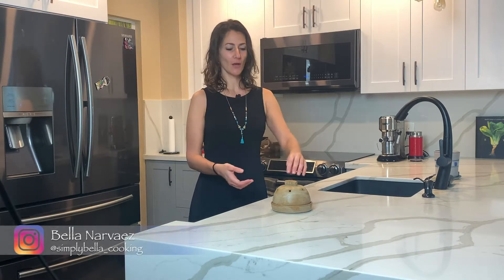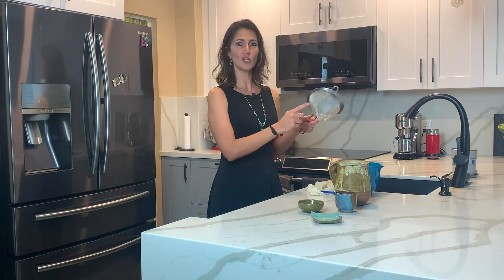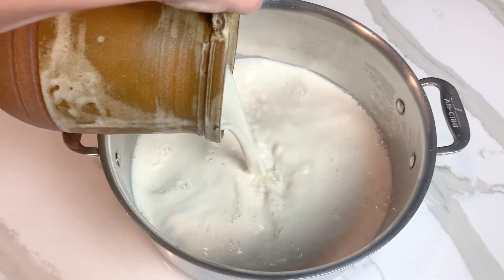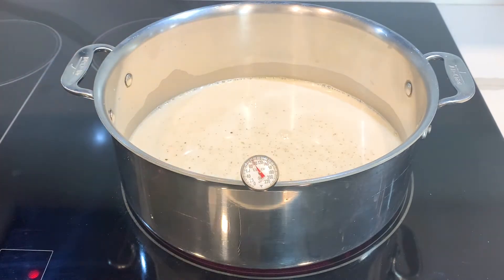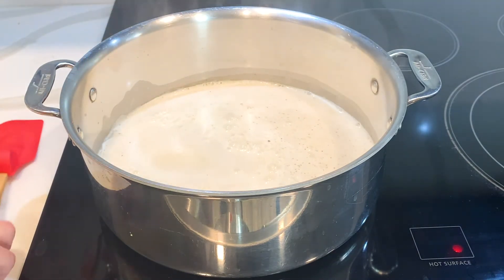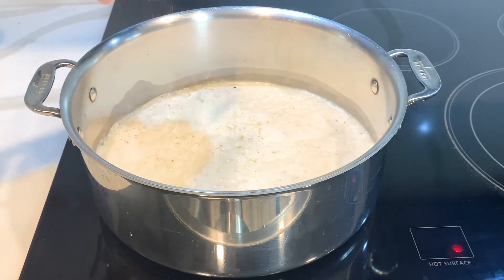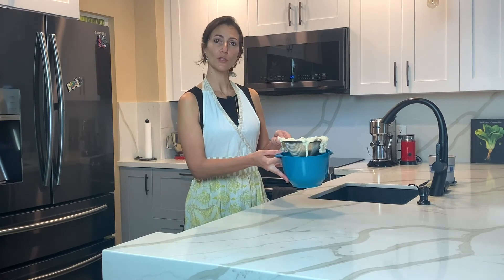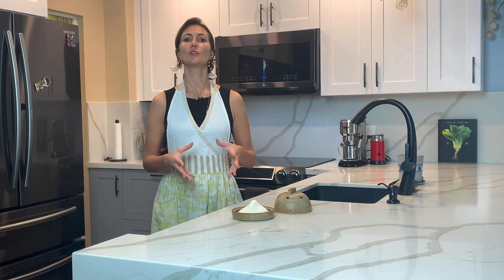HOW TO MAKE VEGAN RICOTTA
This veganricotta recipe is so simple with only 4 ingredients! It is fast and more economical than the cashew ricotta recipe which is usually a vegan alternative to ricotta. You can also follow this recipe to make ricotta with regular milk.

Make sure to use soymilk as other nut milks are low in protein content and may not work. Any time I use soy products I choose organic and non genetically modified ingredients. Same goes for the white vinegar, I am using organic white vinegar but this is all my personal preference and you can use regular ingredients.